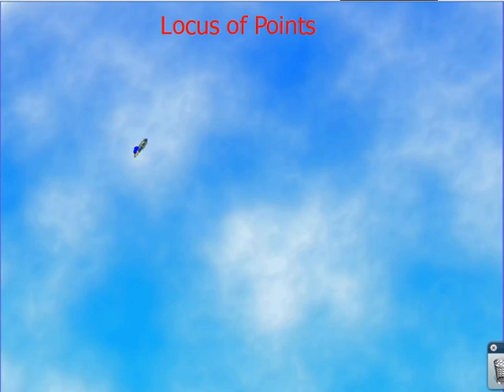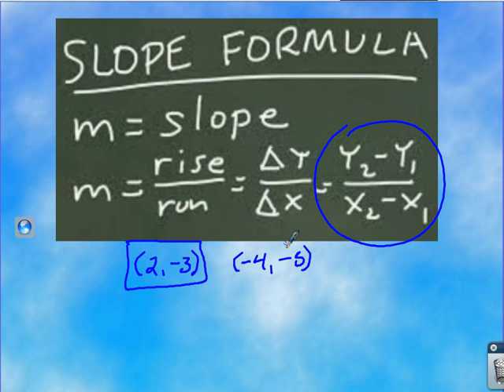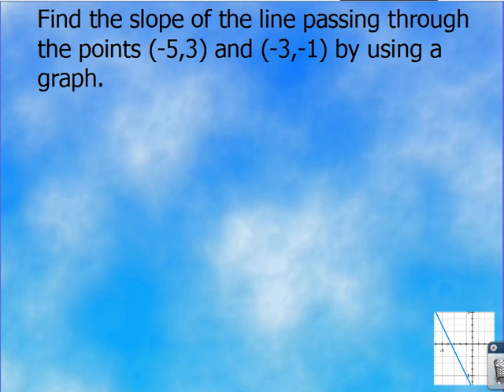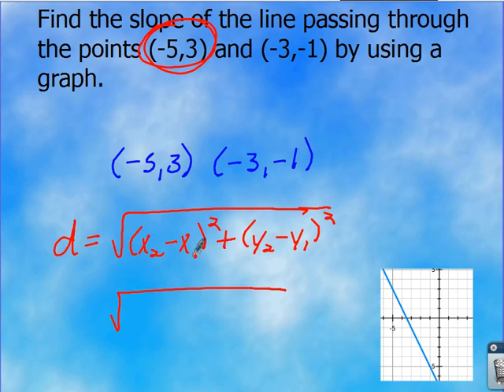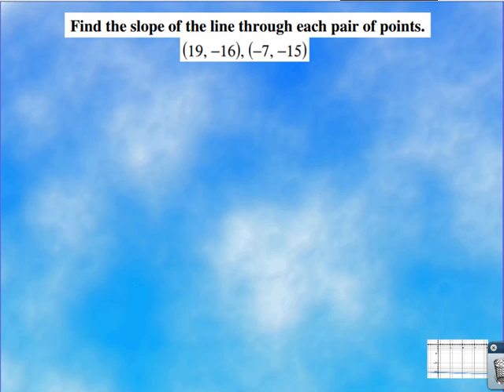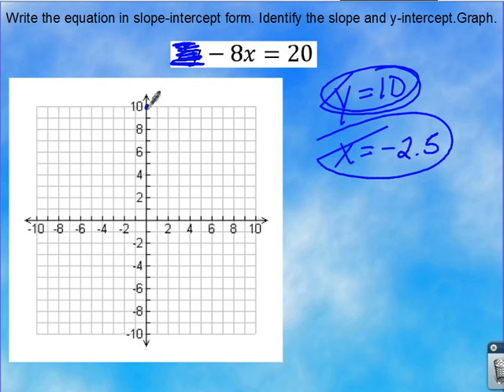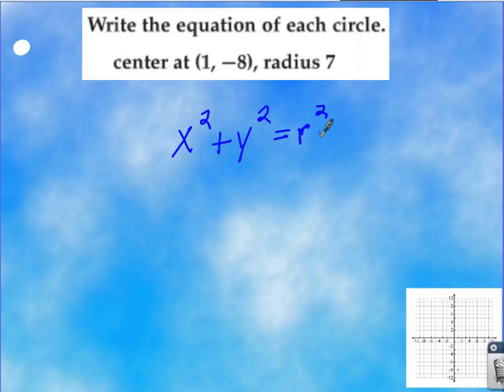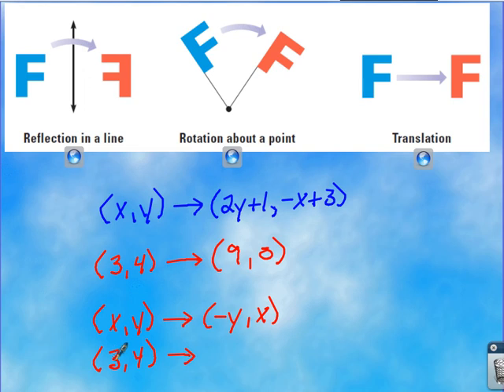Chapter Two Review